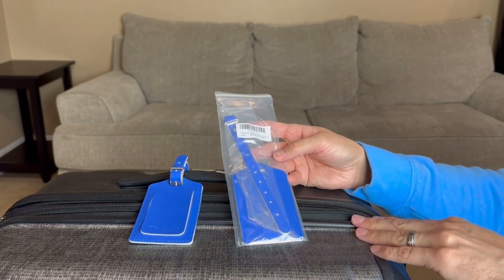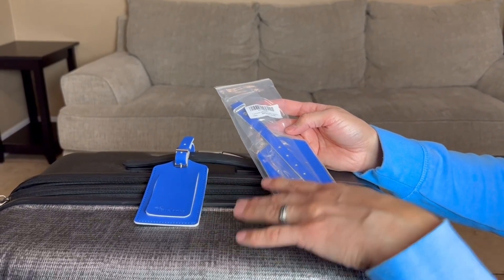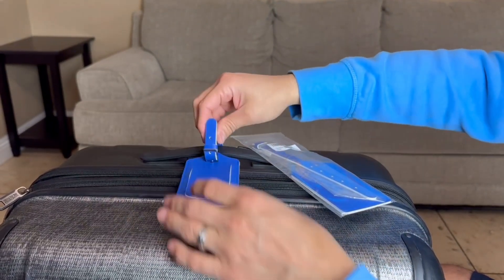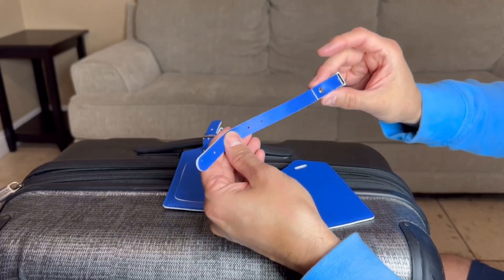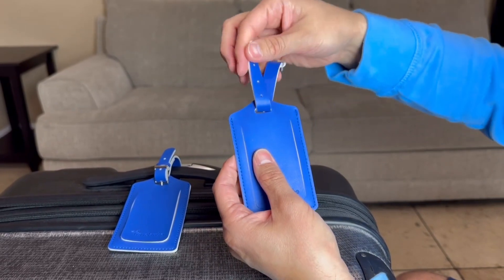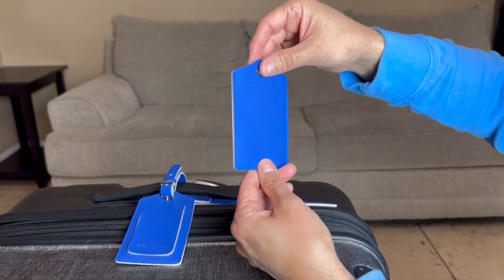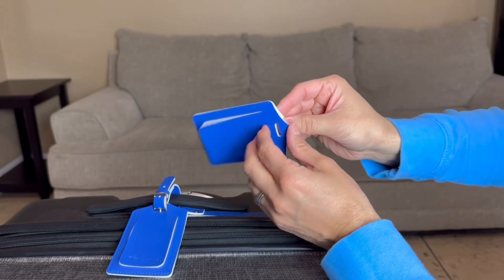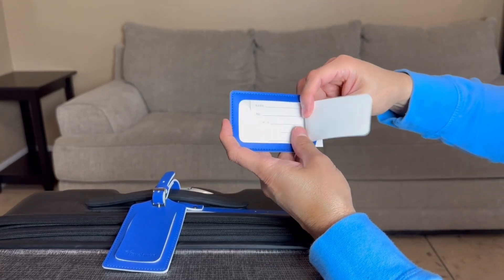Inexpensive Bright Luggage Tag Faux Leather for Suitcase Women Kids Funny Cute (Travelambo)